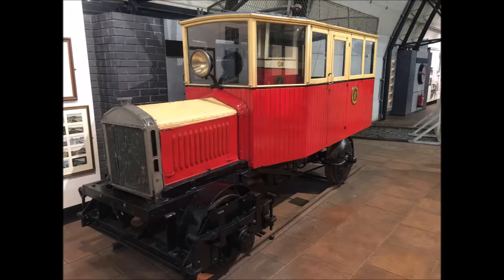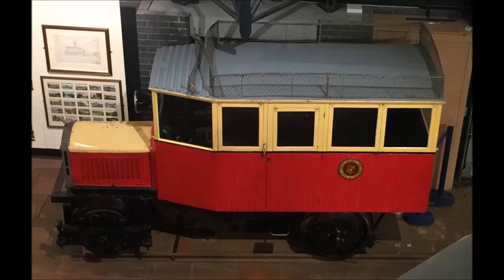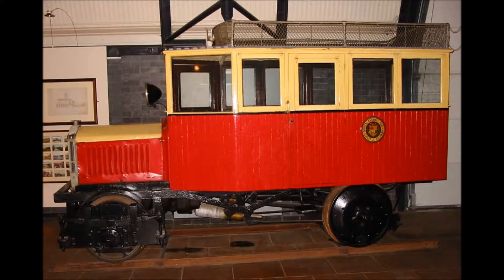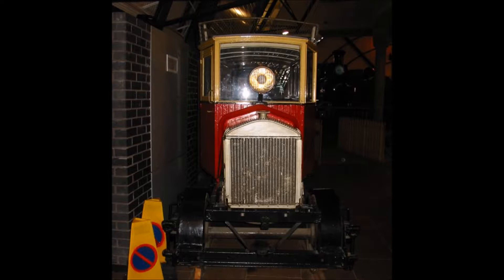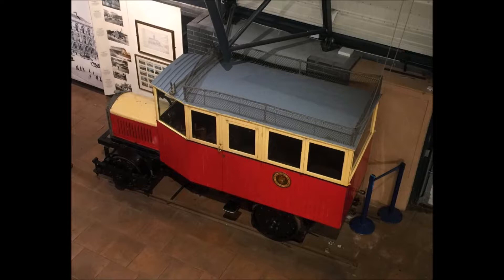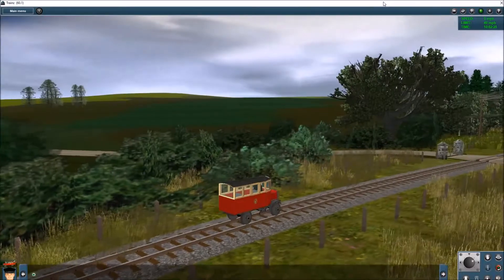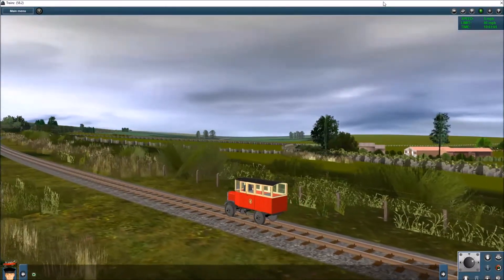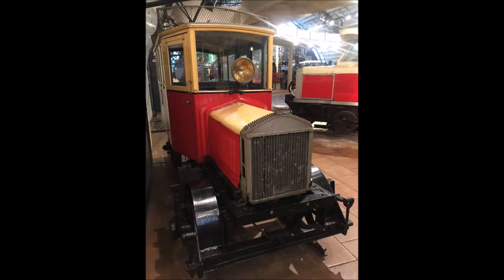Railway History - CDR railcar no 1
A look at one of the earliest railcars to run in the British Isles. County Donegal Railways railcar no 1 first ran in 1911. The CDR was a 3ft narrow-gauge network of about 125 route miles running through Co Donegal in the north-west of Ireland. It began in the mid-19th century as a branch of the main route from Strabane to Derry and then extended far and wide beyond the Barnesmore Gap.